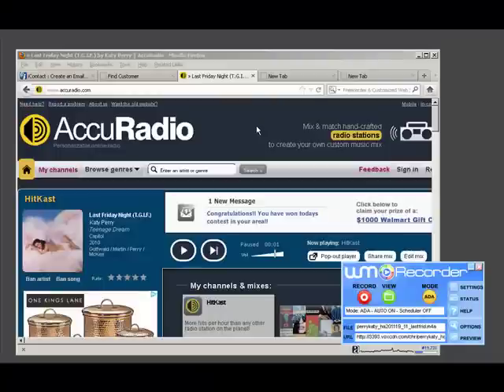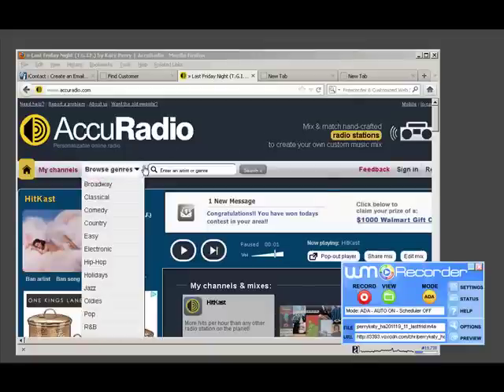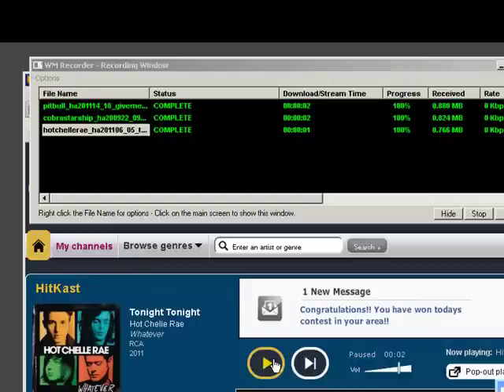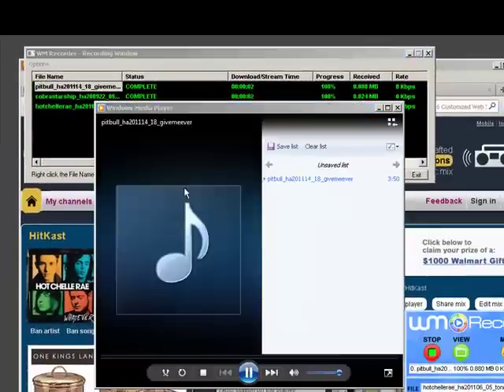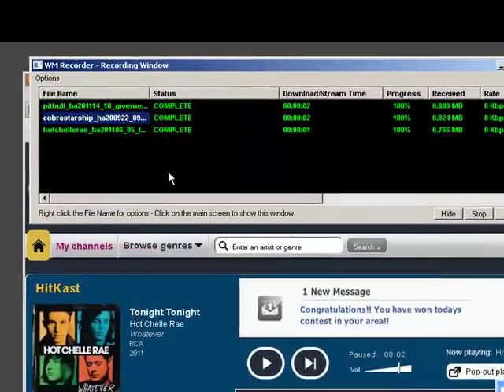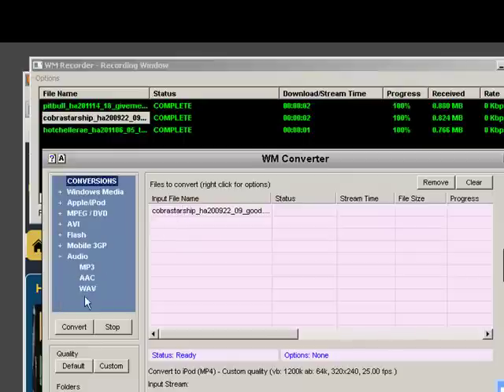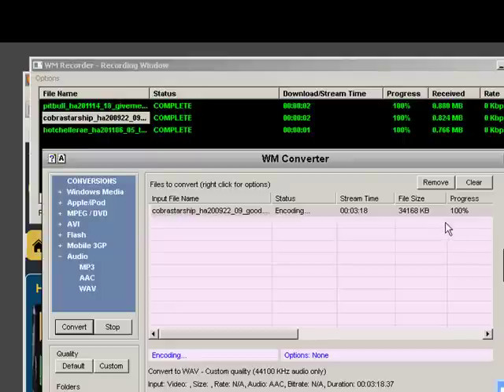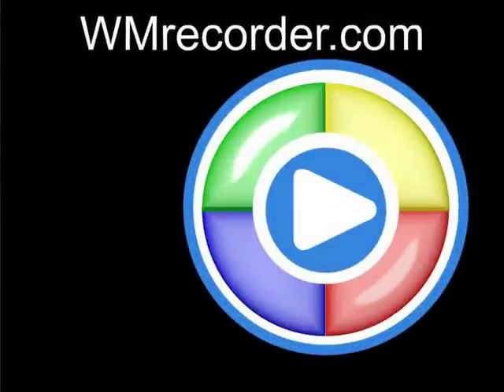Record Streaming Audio with WM Recorder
Capturing streaming audio from sites like Accuradio is easy with WM Recorder.
Just open WM Recorder and start playing the stream you want to record.  WM Recorder does the rest.  WM Recorder's built in converter makes it so simple to convert  your recordings to whatever format you need.  Quickly and easily.

WM Recorder is a great program to discover new music or enable you to enjoy your favorite songs wherever and whenever you like.